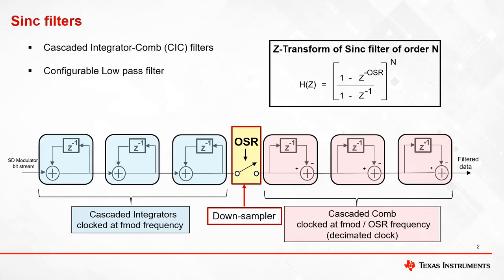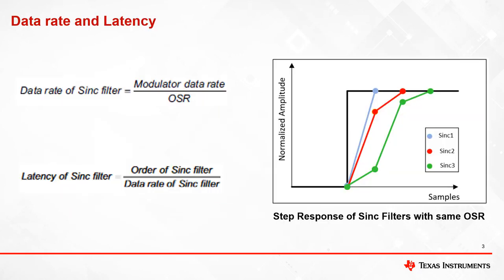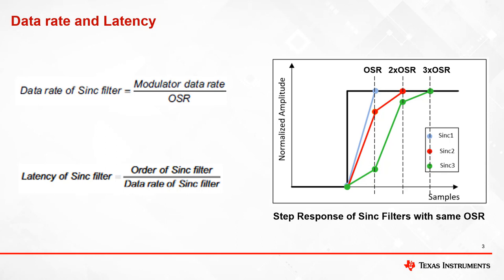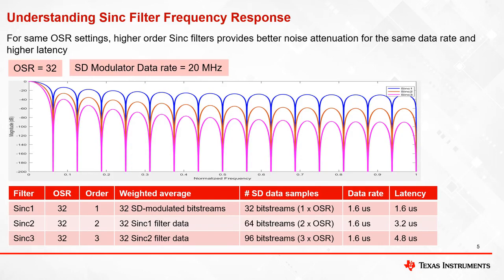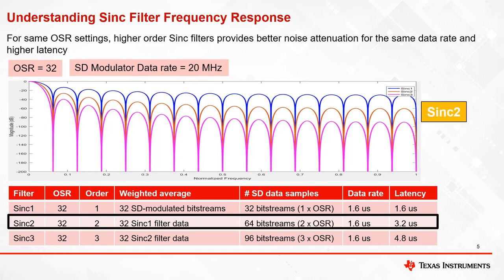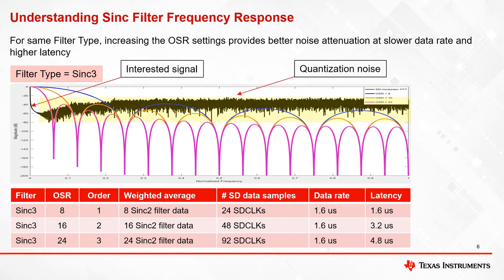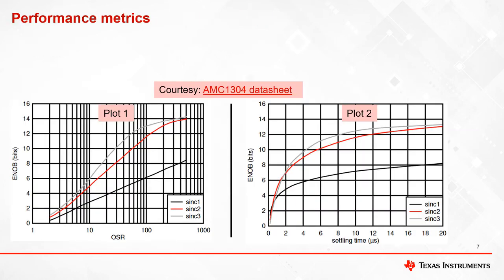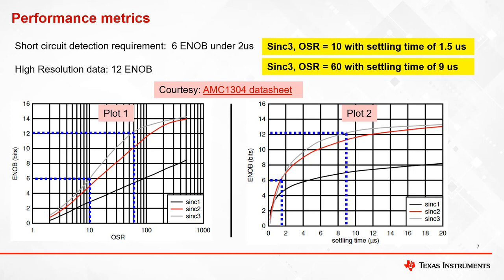Sinc Filters Overview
How delta-sigma ADCs work, Part 1

This is the second video in the C2000 Sigma Delta Filter Module video series.
This video provides a general overview of Sinc Filter architecture and
explains how Sinc filter type and Over Sampling Ratio (OSR) settings affect
the filter performance metrics.